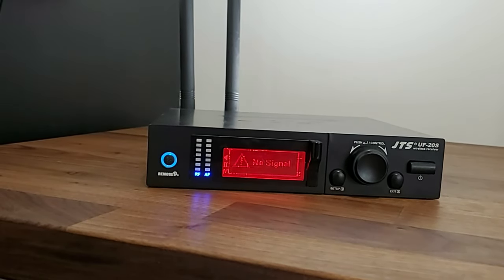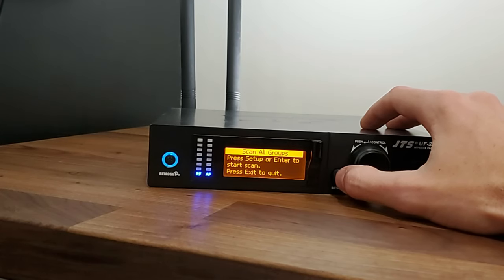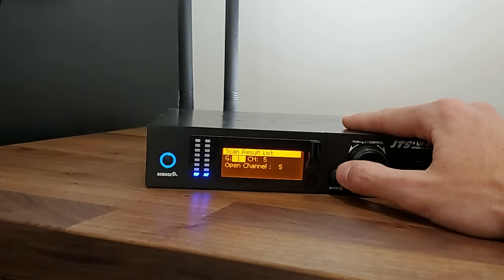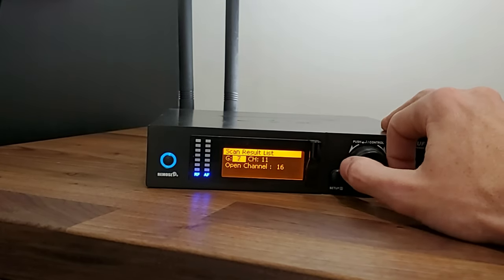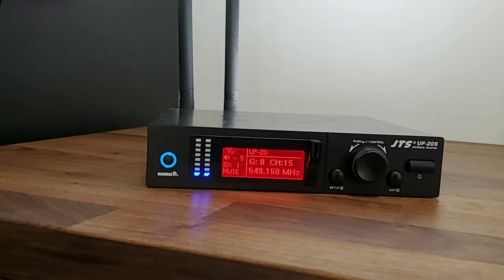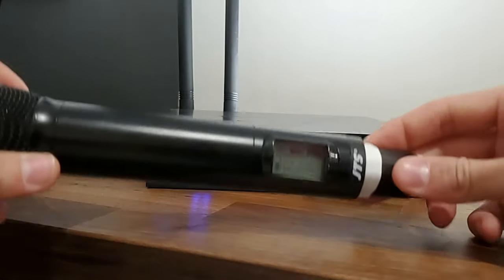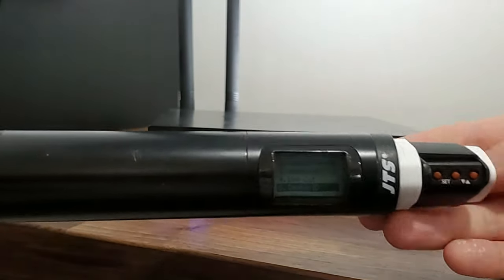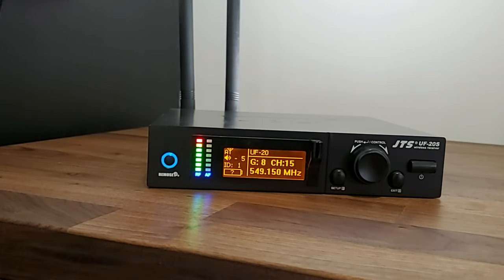JTS-UF20 Series - Scanning for frequencies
Learn how to scan and select the best wireless frequency while using your JTS-UF20 wireless microphone receiver.